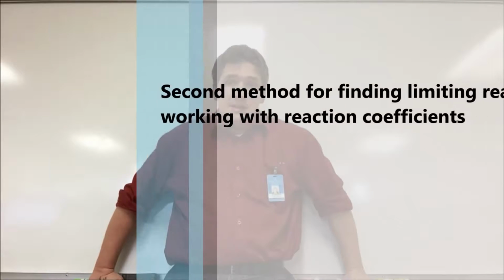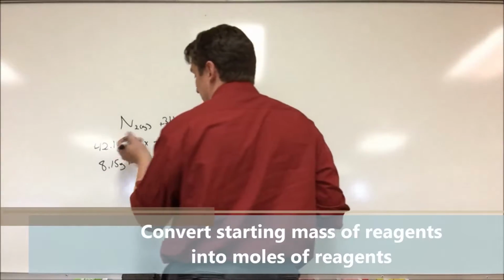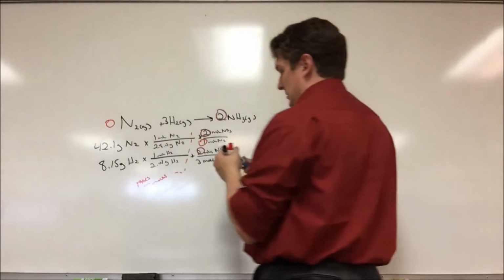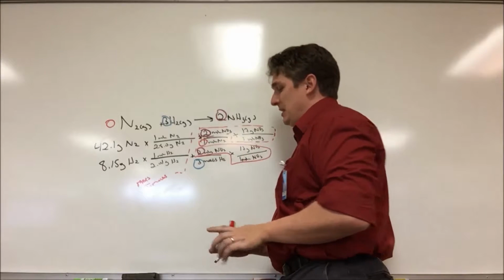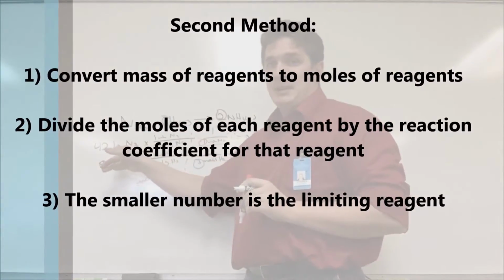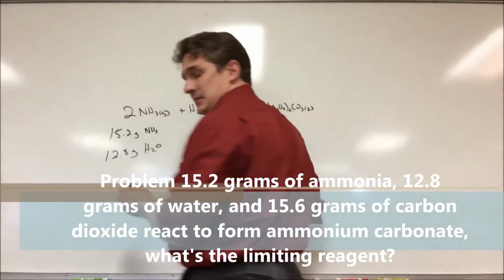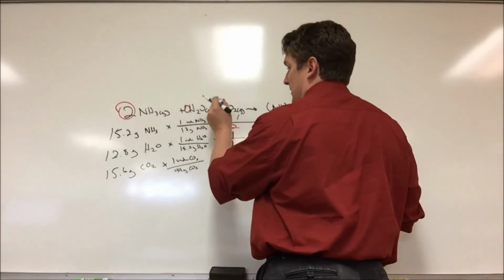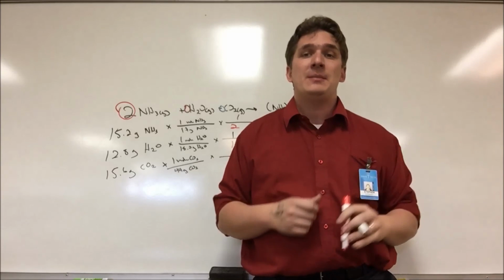Limiting Reagents, 2nd Method